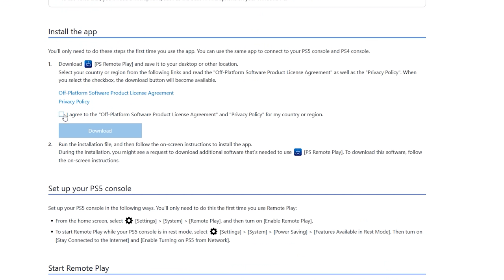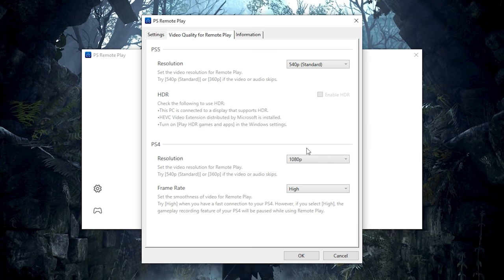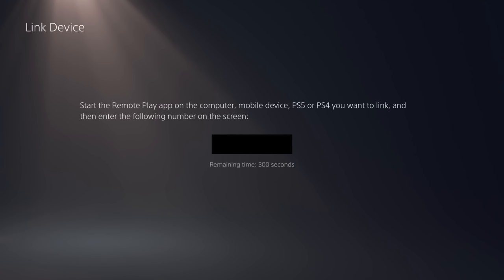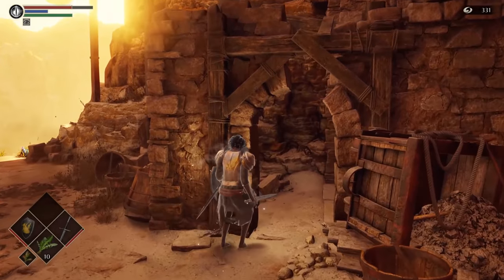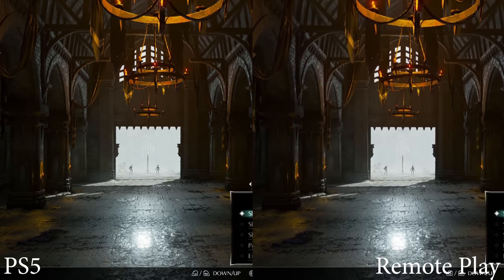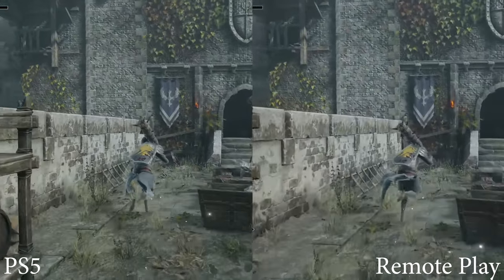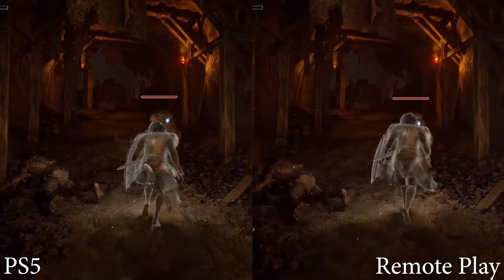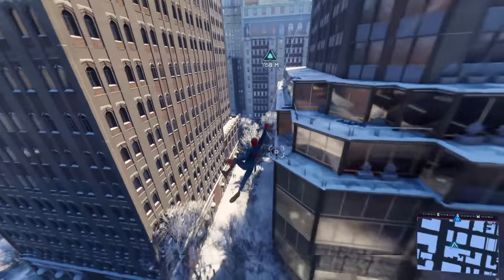Playing PS5 Games on PC - PS5 Remote Play is Actually GREAT ?! | Analysis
One of the less talked about features supported by the PS5 is of course Remote Play. Remote Play is available on PS4, PC and Mac, as well as iPhone and Android mobile devices. We examine Playstation 5 remote play on PC, and discover that it's actually GREAT.

We discuss all the crucial elements, like gameplay and latency, as well as the quality of the graphics and the amount of compression present on the remote play versions of both Demon's Souls Remake and Spiderman Miles Morales compared to the how the games look on the Playstation 5 next gen console from Sony.